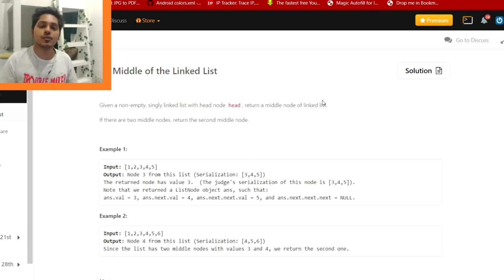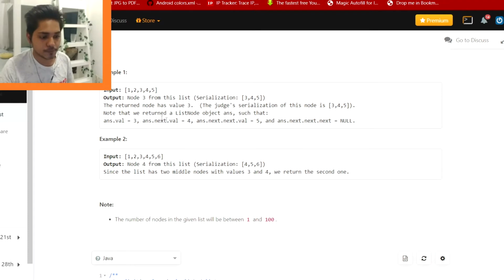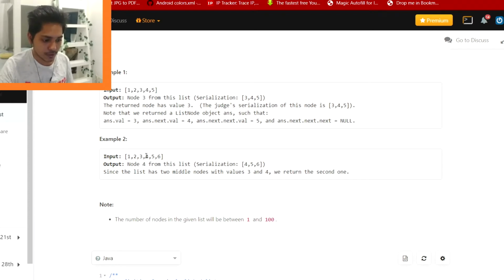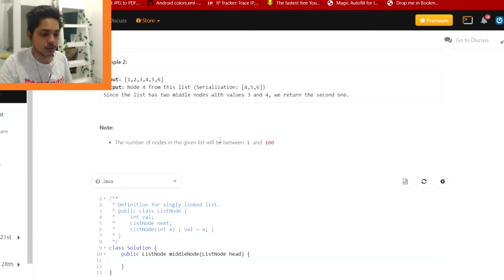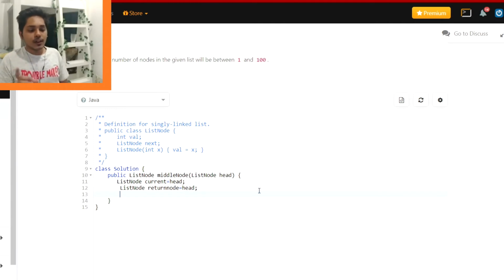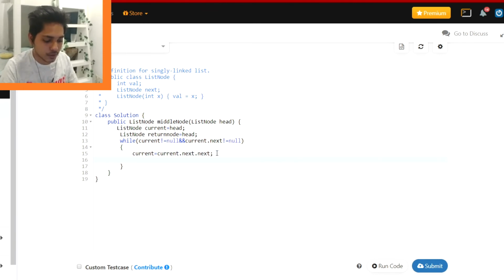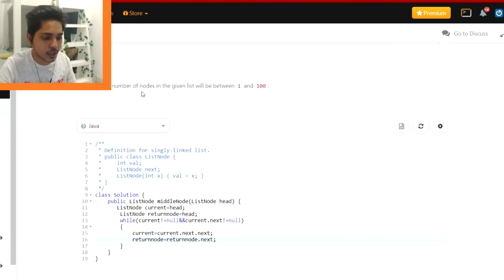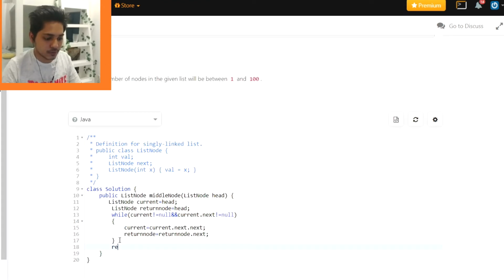Competitive Programming|| Middle of the Linked List|| Question 6|| Leetcode